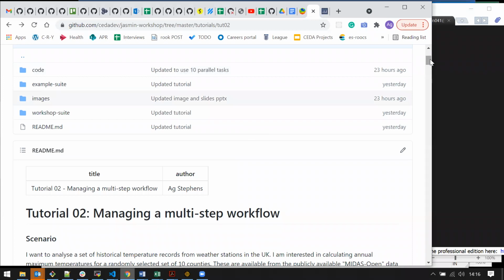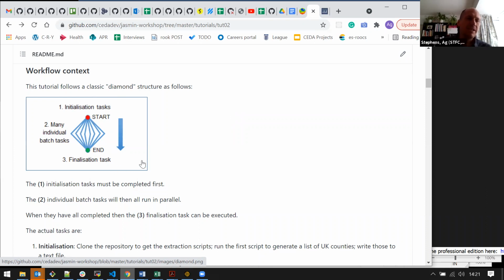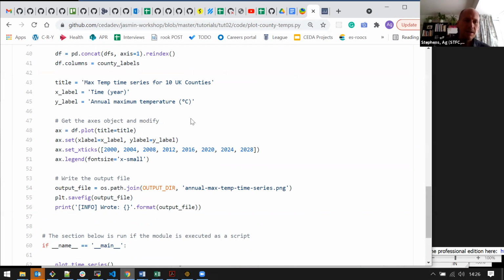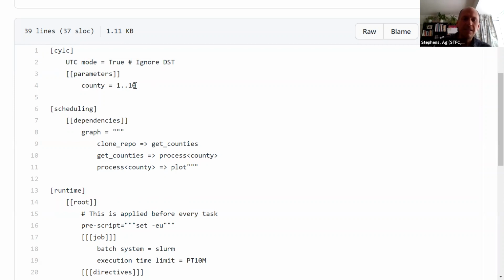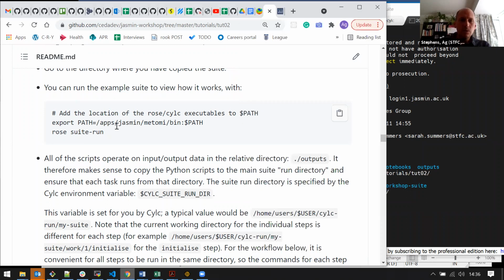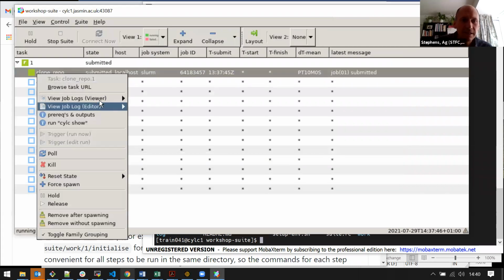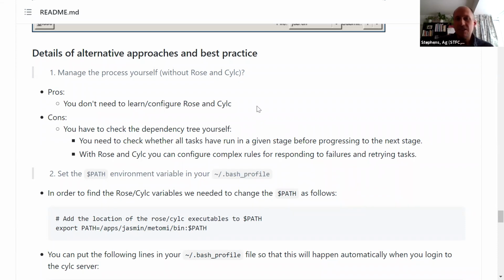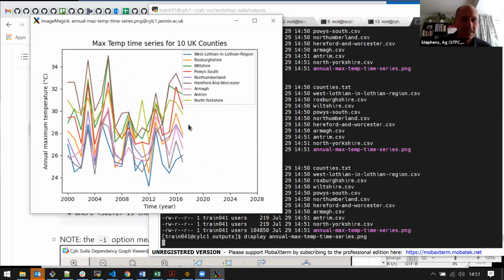Tu02 Managing a multi-step workflow - Demonstration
A demonstration video for Tu02 in the JASMIN workshop materials.

It was recorded during a live workshop in July 2021. Note: the demonstration did not go according to plan - however, we hope this recording will help you to troubleshoot if you experience similar issues.